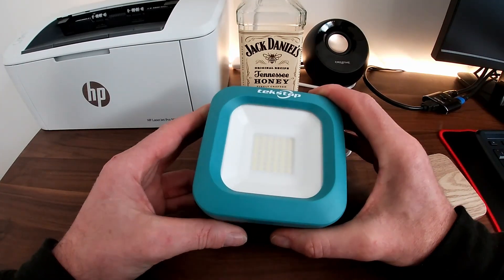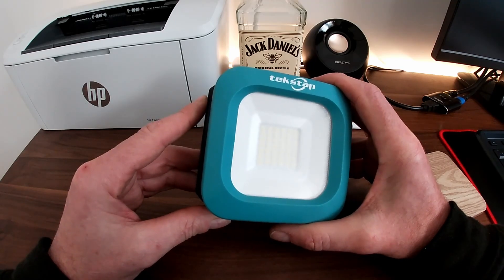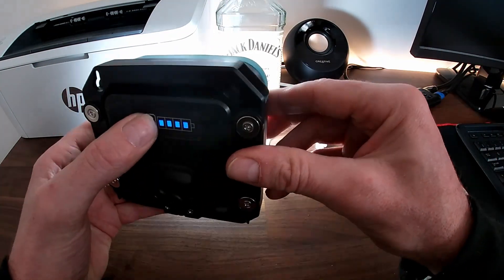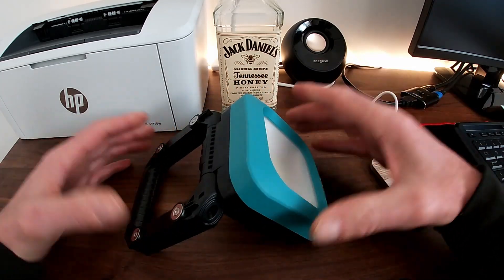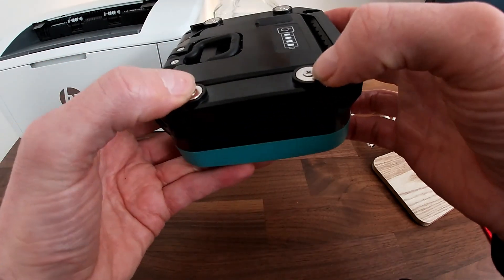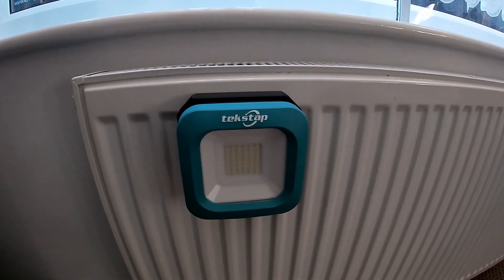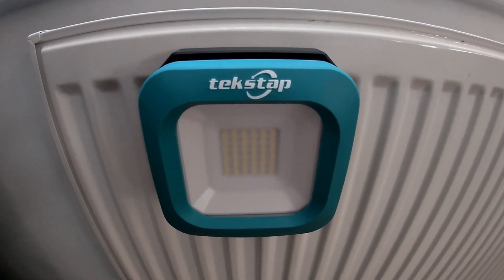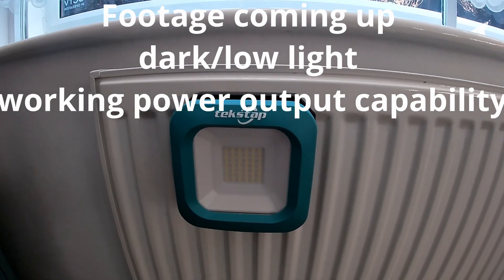Tekstap usb 10w portable rechargeable magnetic work light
My review of the tekstap ip65 ik07 portable work light